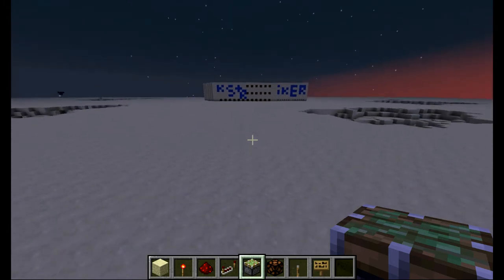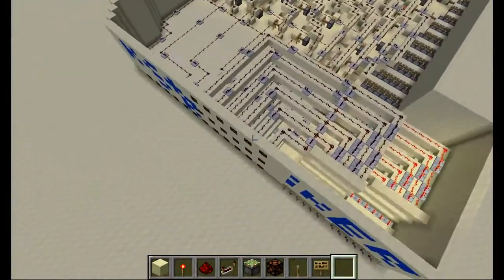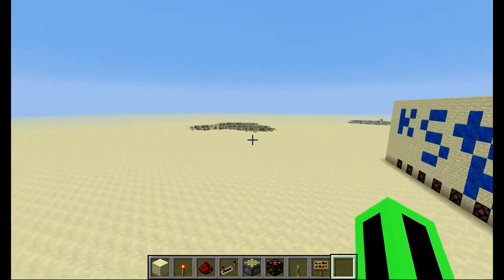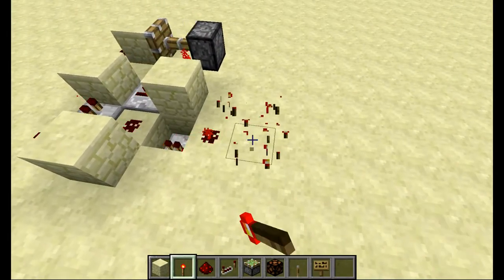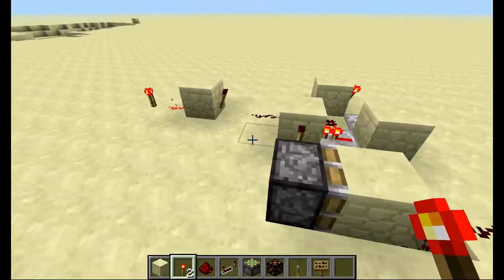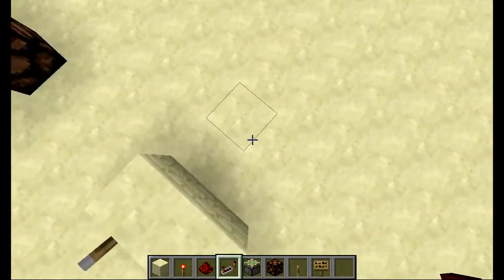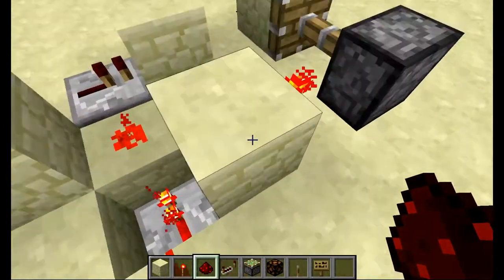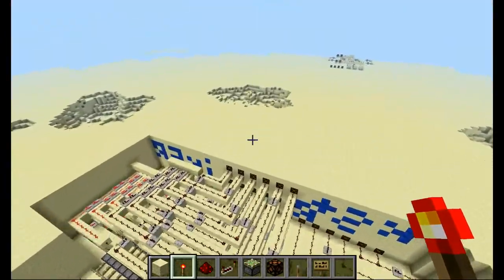Calculator Tutorial/Timelapse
Timelapse:  4:18
CALCULATOR (My Version)
Time-lapse song: Dubsidia- ELEKKTROSHOCKK
Ending Song: Ephixa- Division